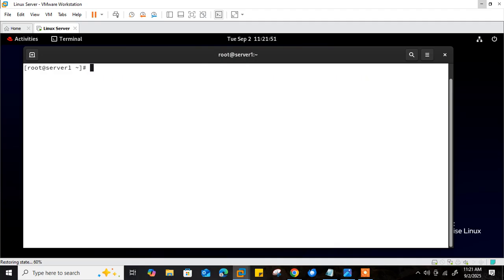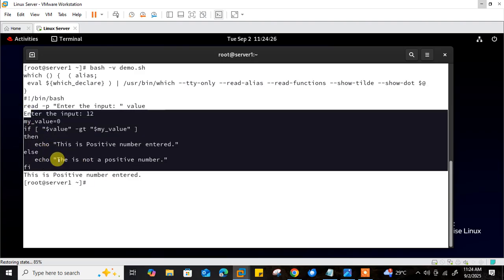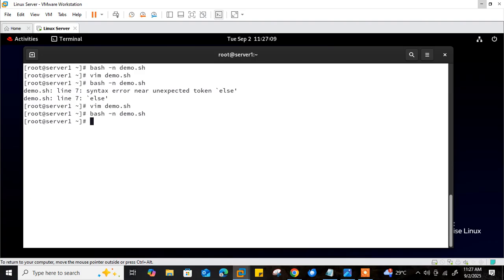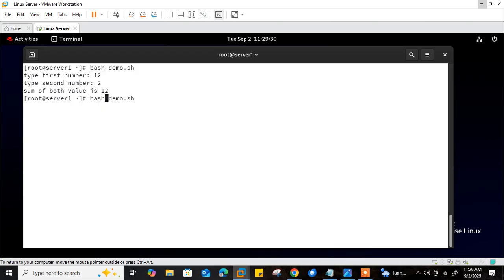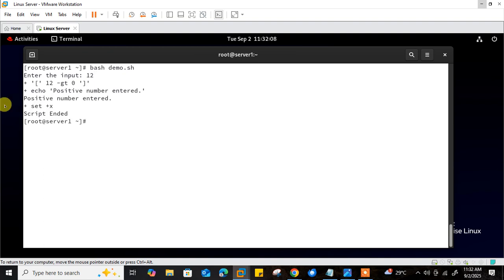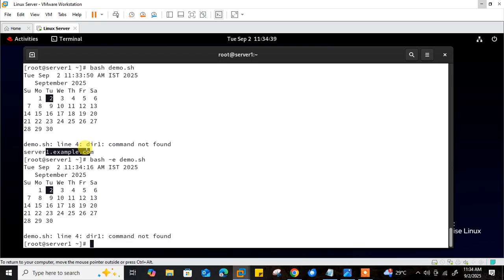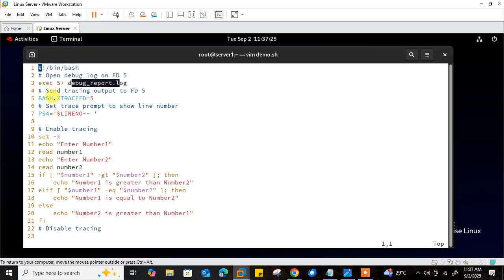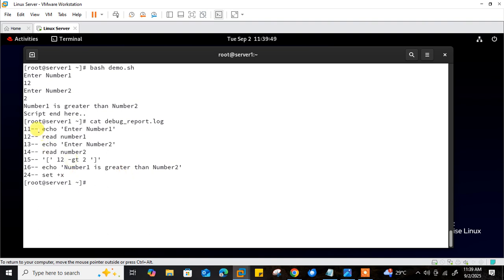Debug and Troubleshoot Bash Scripts.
Hello Guys,

In this video i am going to explained you “How to debug and Troubleshoot Bash Scripts.”

Debugging and troubleshooting are essential skills for any Bash scripter. While Bash scripts can be incredibly powerful they can also be prone to errors and unexpected behavior. In this demo session we will discuss some tips and techniques for debugging and troubleshooting Bash scripts.